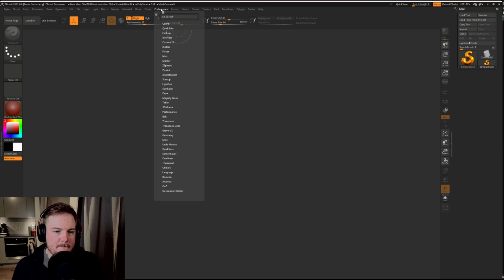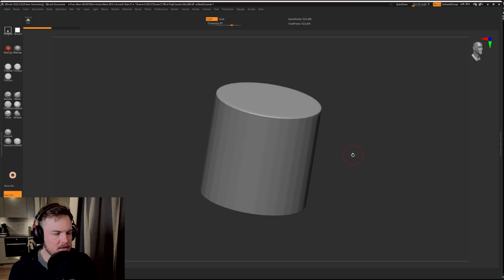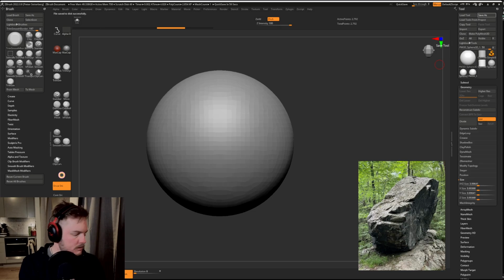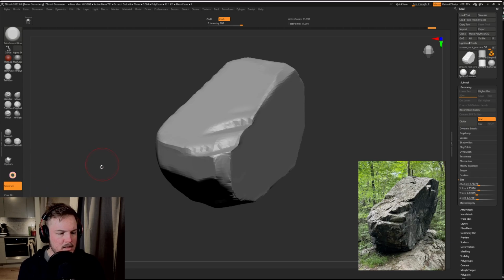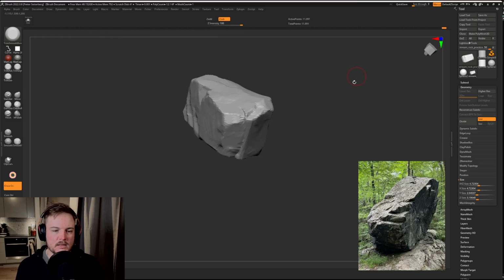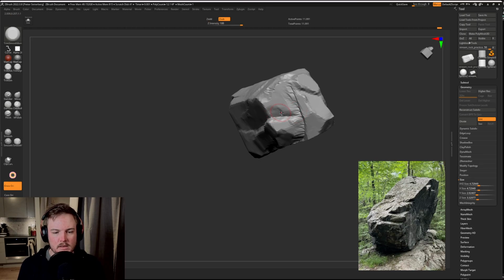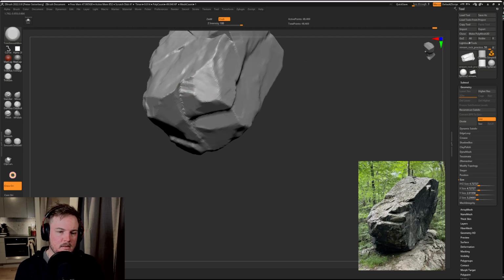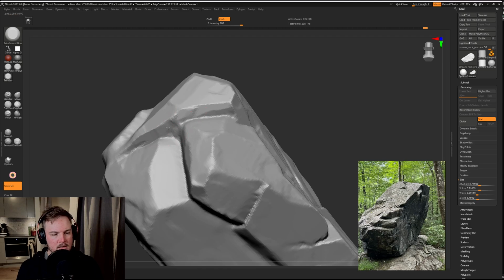Sphere to Realistic Rock in ZBrush | Part 1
In this video, I'm sculpting a game-ready rock in ZBrush from a basic sphere. Plus, I set up a custom ZBrush UI to make the workflow faster.

00:00:00 Customizing ZBrush UI
00:08:06 Sculpting the Base Rock Shapes
00:50:55 Open Chat & Dev Talk

Tools I'm Using:
- Zbrush